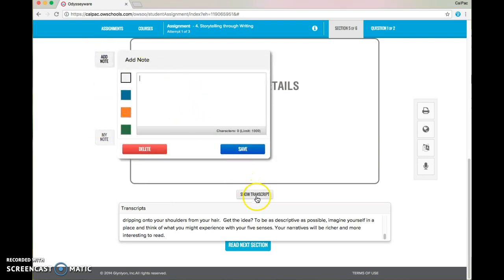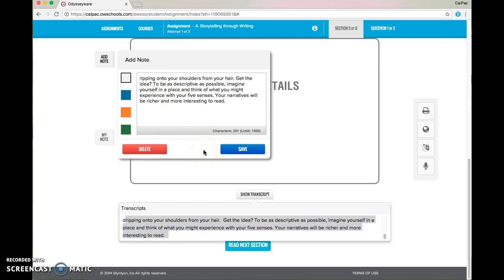OW Transcript Tool